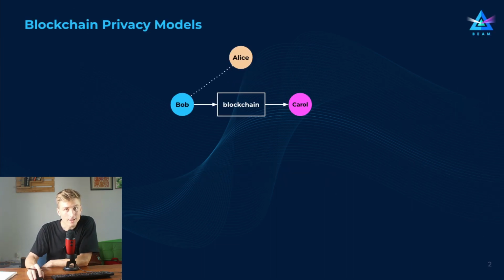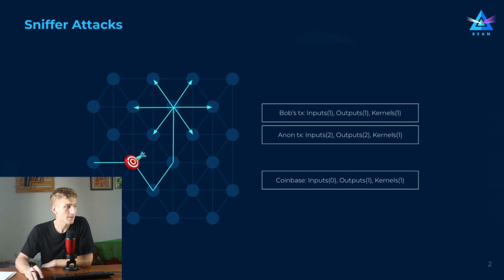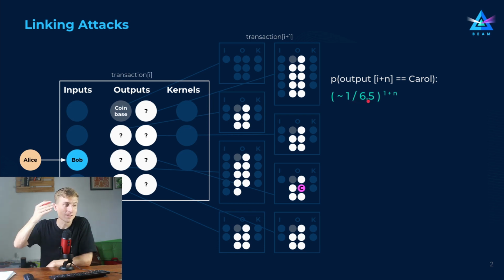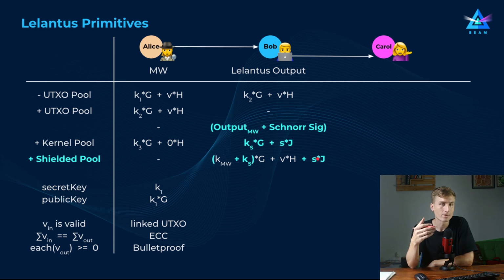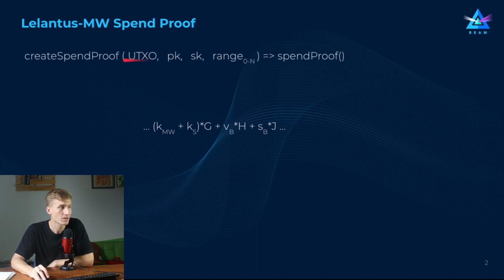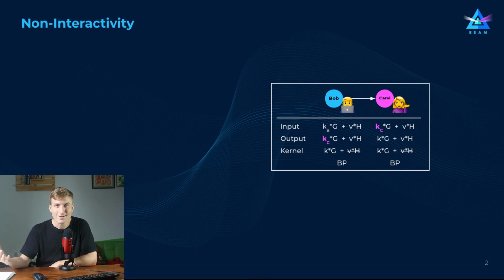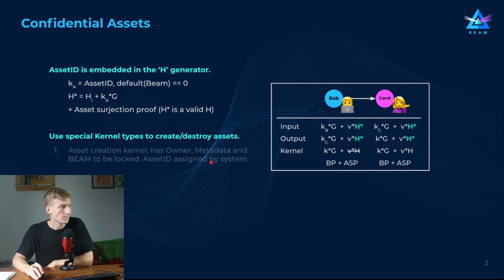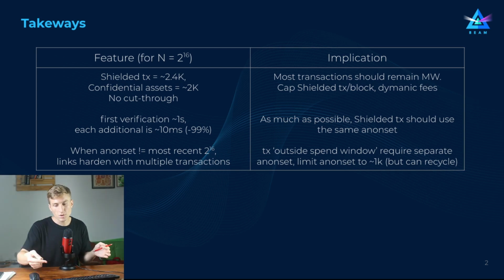An Introduction to Beam's Lelantus-mw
Grant Hawkins takes us through the mechanics behind Lelantus-mw, and sheds light on the increased privacy it brings to the Beam blockchain.

Grant has an in-depth knowledge of prominent privacy coins, including Zcoin, Zcash, and Monero. All of which, along with Beam, he has covered in Ivan on Tech's Ultimate Course: Privacy Coins.